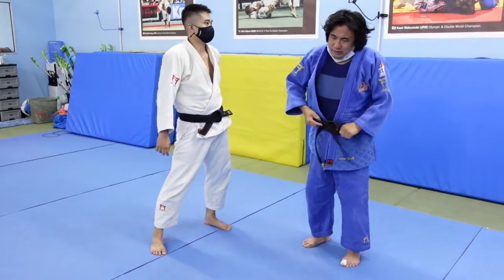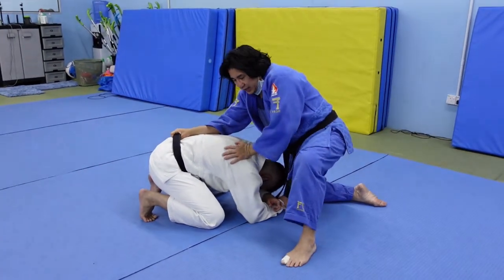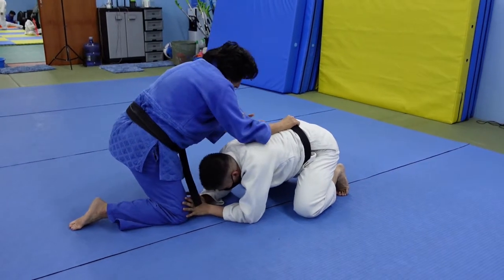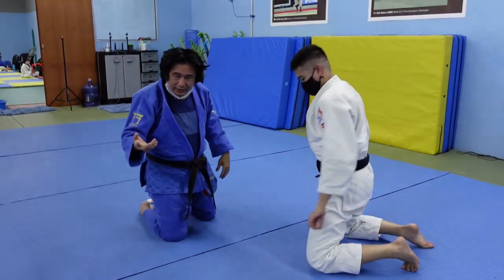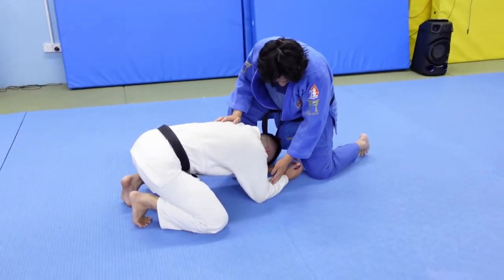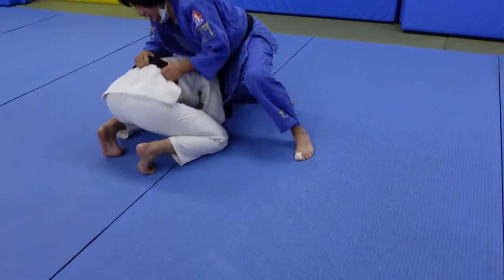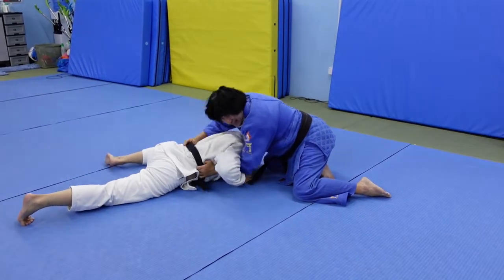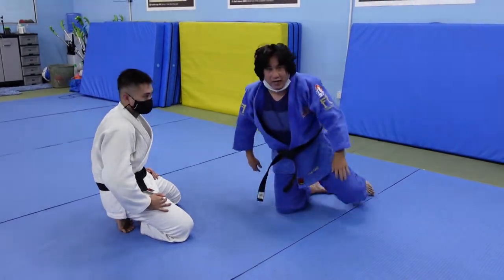Oshima Roll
At our club, we call this the Oshima Roll, named after the lighweight Japanese player who does a variety of osaekomi turnovers from the same basic belt grip. This version is the simplest one and suitable for teaching beginners.